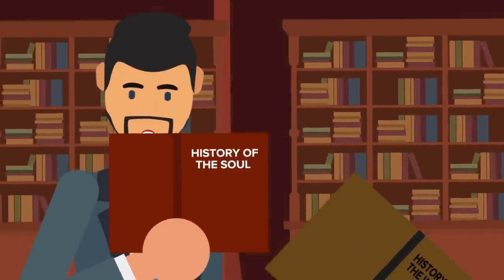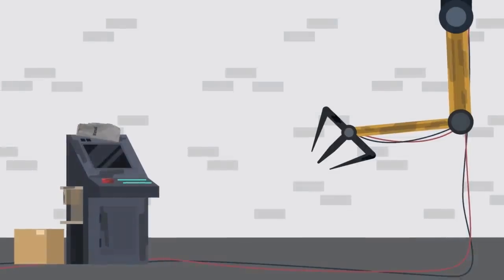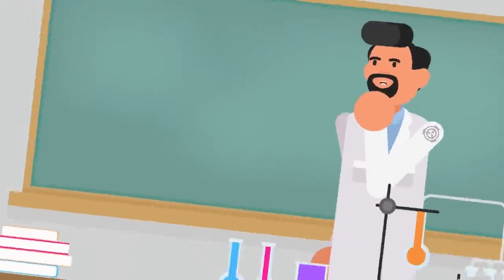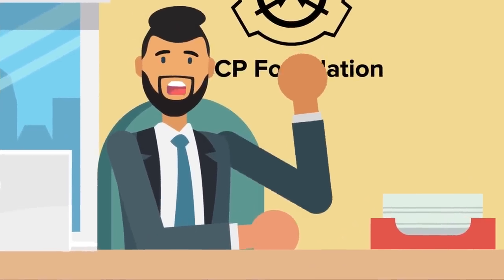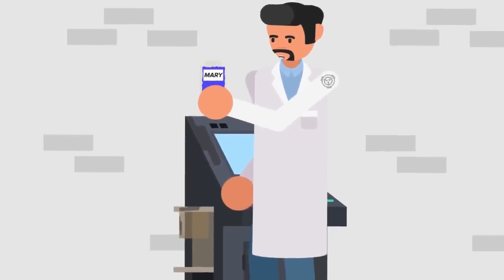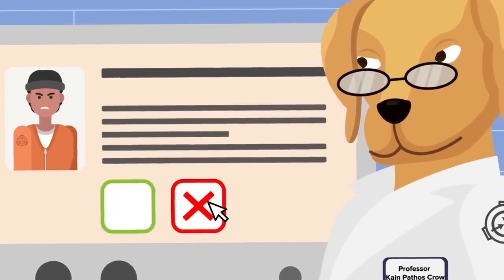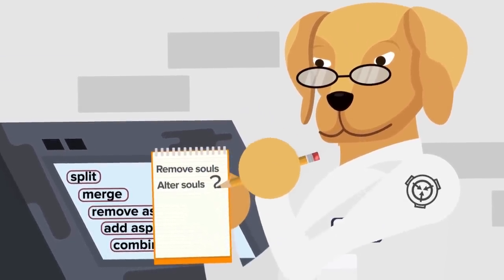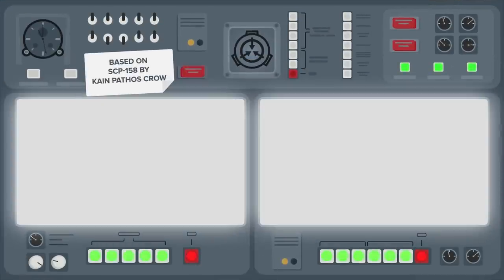SCP-158 - Soul Extractor (SCP Animation)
SCP 158 is a Euclid Class anomaly also known as Soul Extractor.

SCP-158 is a large mechanical arm, similar to one that one might find in an automotive factory, although the end attachment is unusually shaped, resembling a pointed tridactyl claw.
When used correctly upon a living organism that displays cognition, SCP158 will remove an unknown substance and transfer it through the dispensing device beneath the console. The optimum container for this substance is a glass jar or beaker that fits the attachments. After this action is performed, the organism that it was performed on will cease all higher brain functions, with only the activity in the brain stem continuing. The subject will not respond to external stimuli, and will not exhibit any movement beyond basic reflex actions.

SCP-158 - Soul Extractor (SCP Animation) is based on "SCP-158" by Kain Pathos Crow